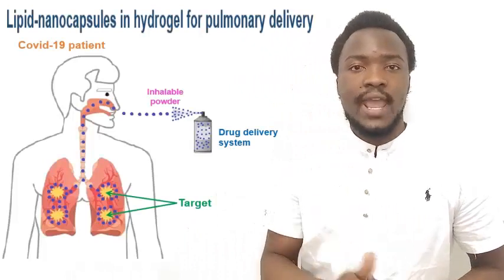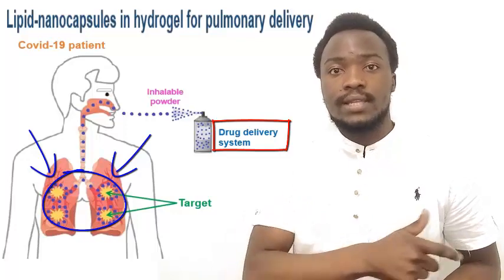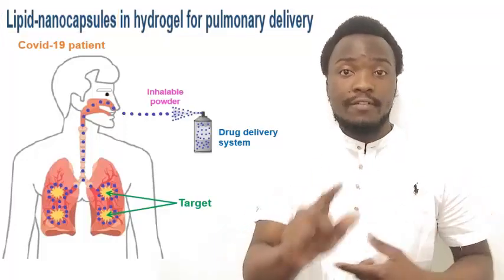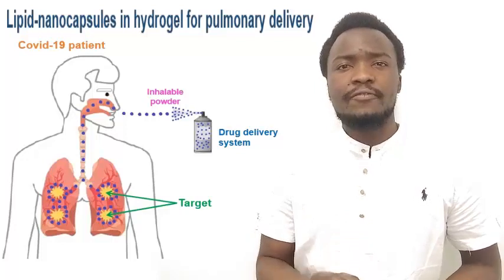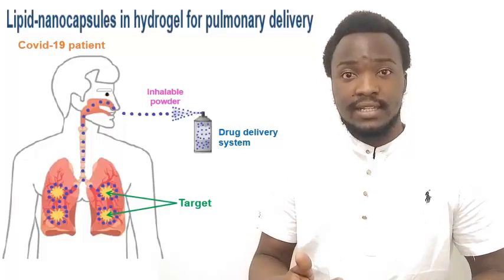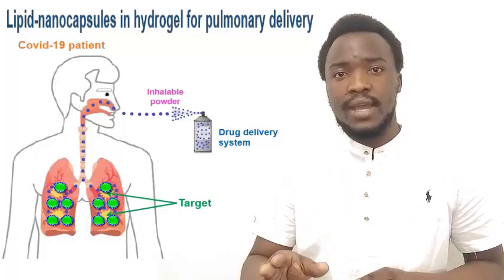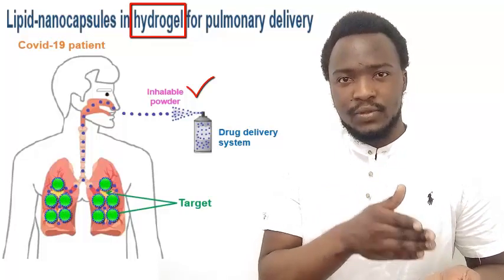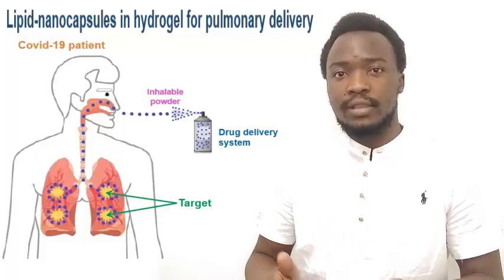Lipid-nanocapsules in hydrogel scaffold ,a promissing pulmonary system of anticovid-19 medication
Grady Mukubwa
CPGS 3-Minute Thesis